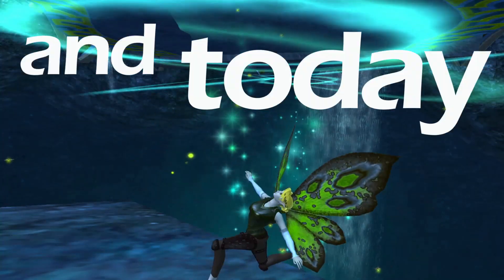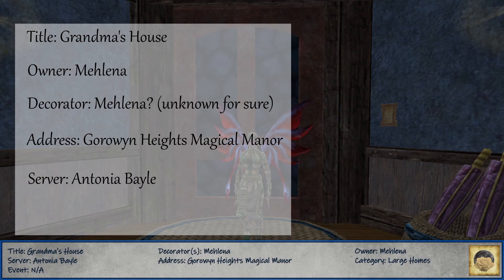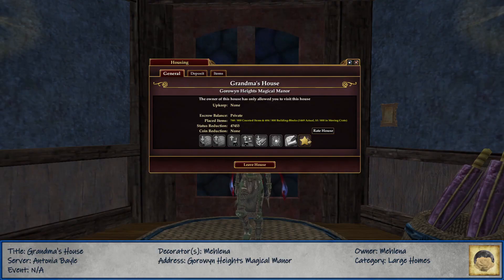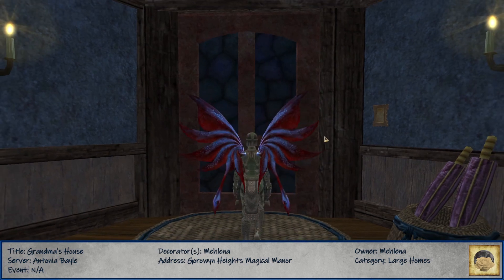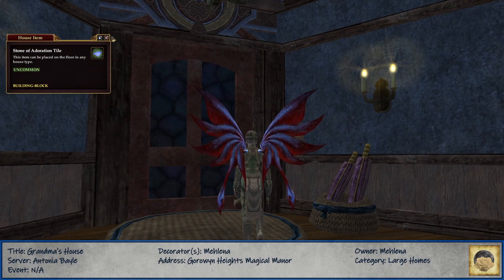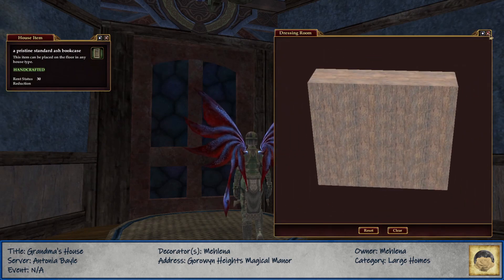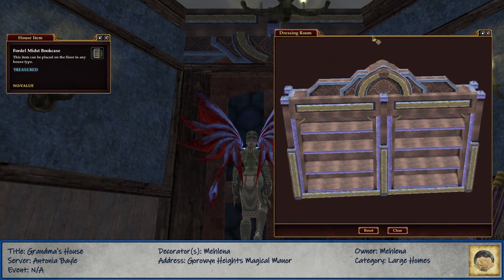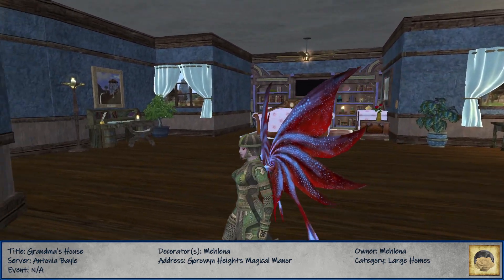EQ2 House Tour: Mehlena ~ Grandma's House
This is a tour of an art piece possibly created by Mehlena on Everquest 2.

 • 'Childhood' by Scott Buckley 🇦🇺 | Nos...